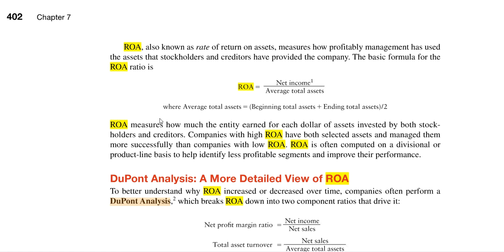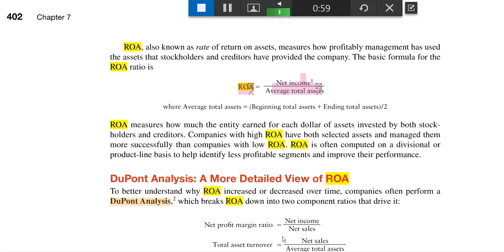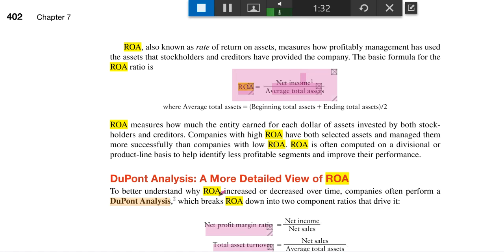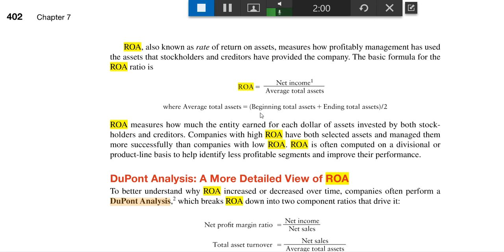Return on Assets